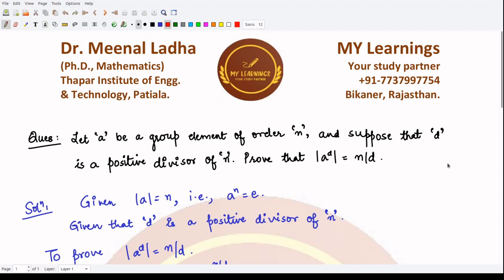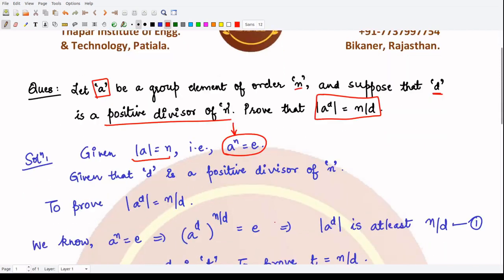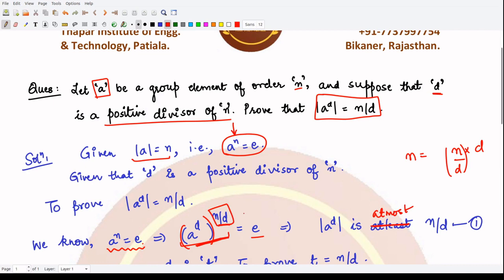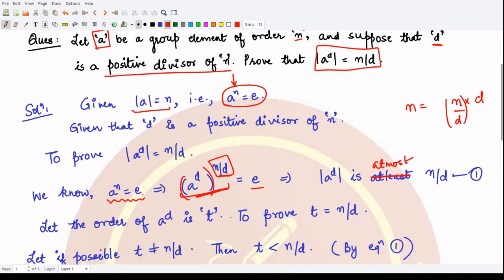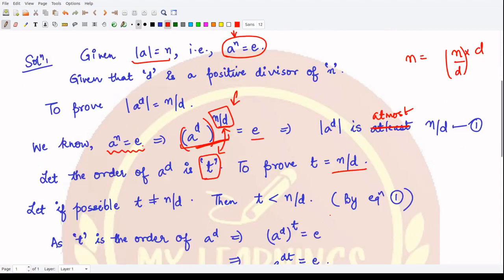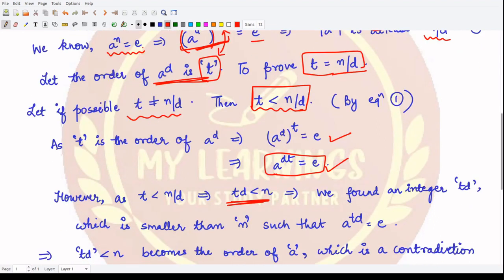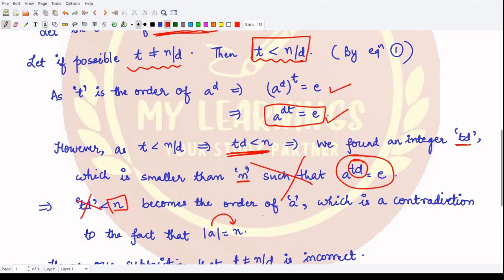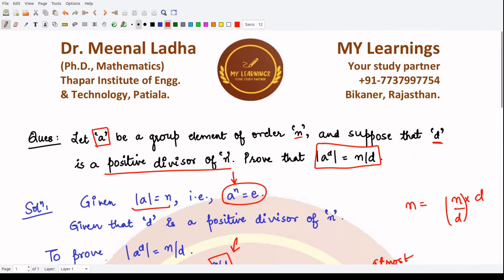Q128 || Questions on Group Theory || Contemporary Abstract Algebra by Joseph Gallian